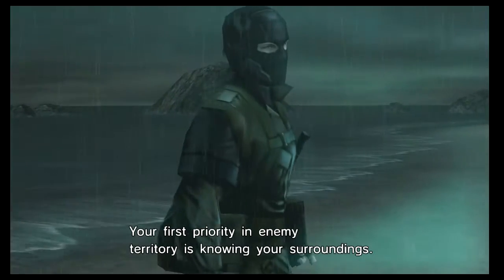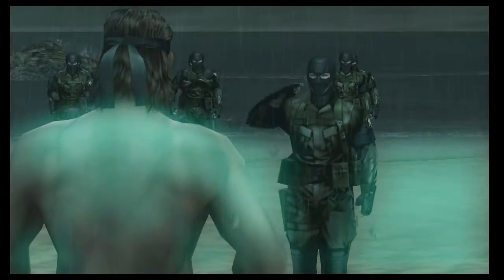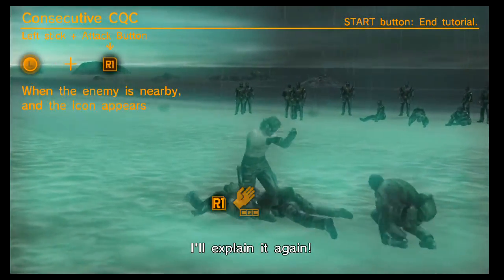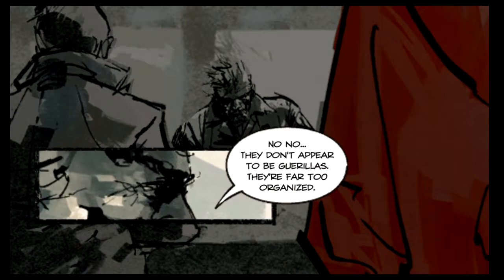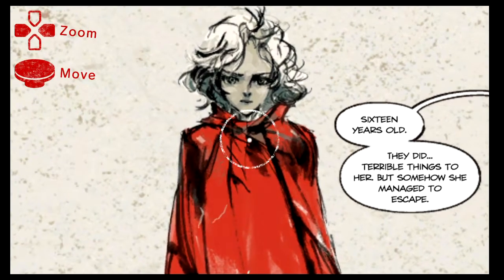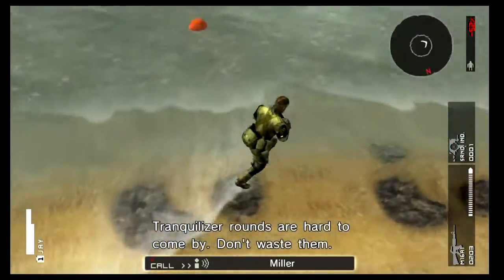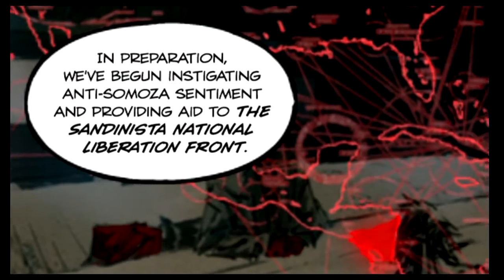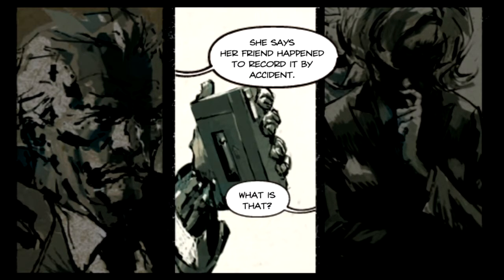Metal Gear Solid Peace Walker Part 1 HD PS3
If you like what I do, you can pledge your support